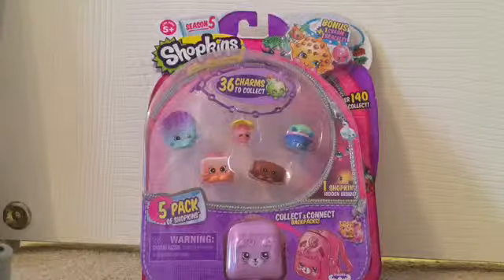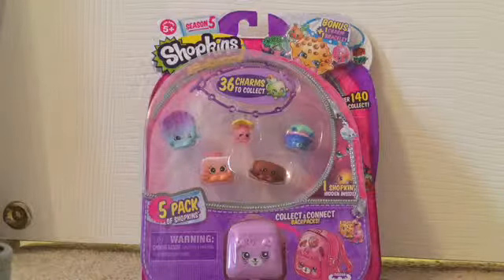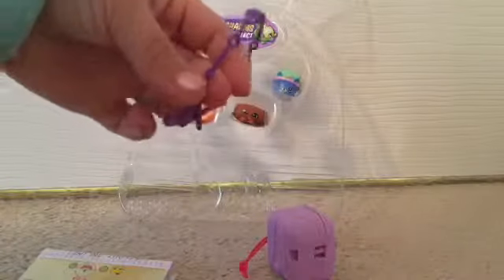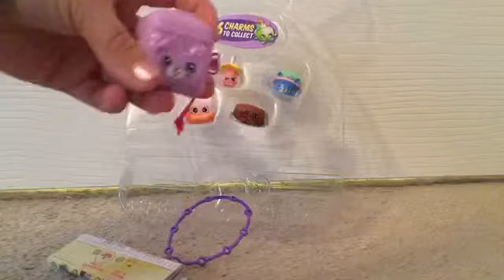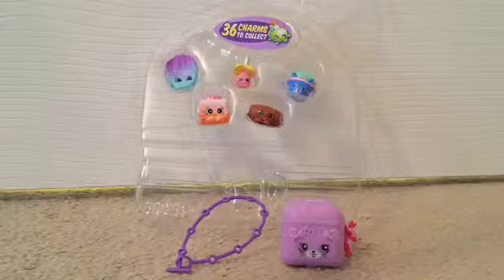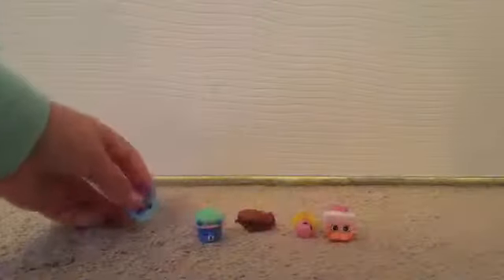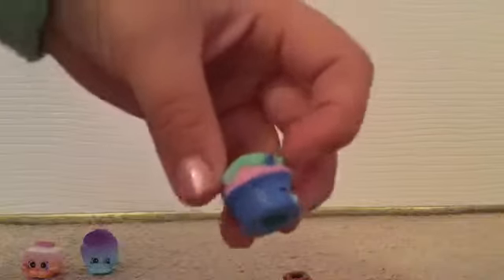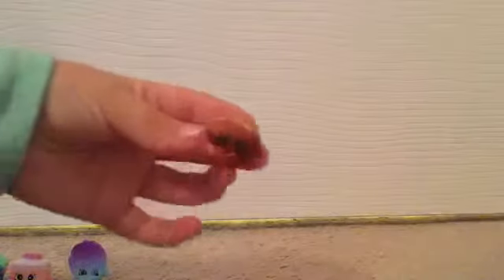Unboxing a 5 pack of Shopkins. {{season 5}}